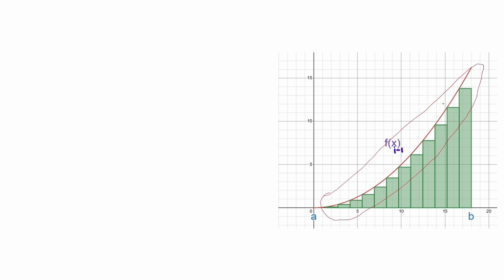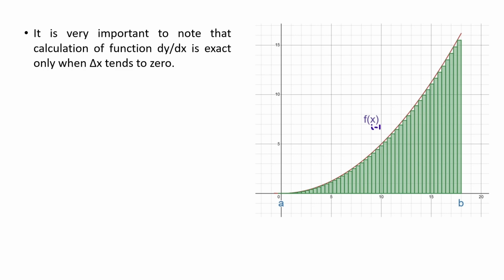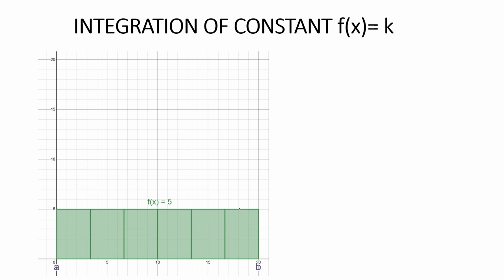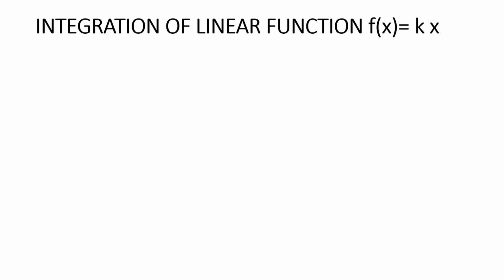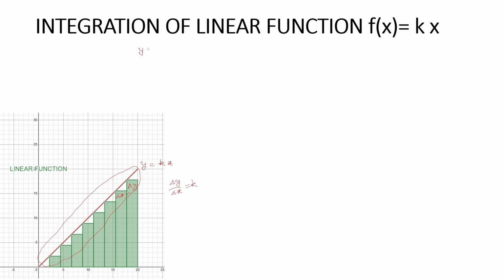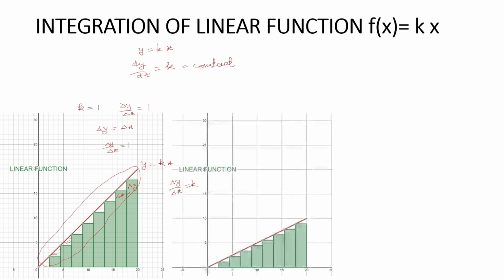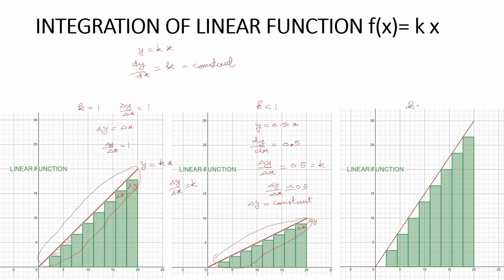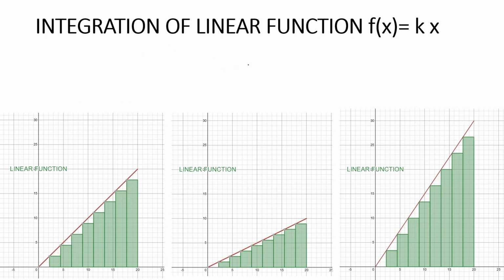VISUALISE THE DIFFERENTIATION OF LINEAR FUNCTIONS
In this video, an explanation of the visualisation of constant and linear functions is provided